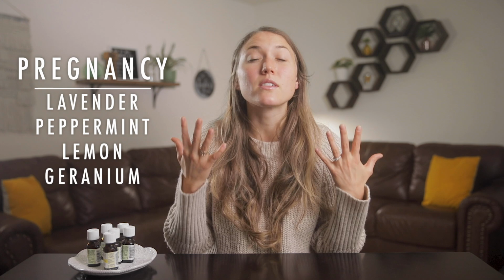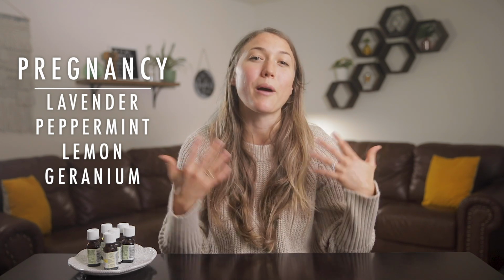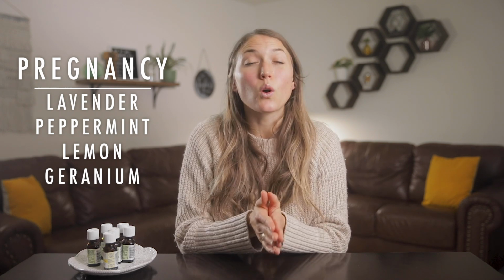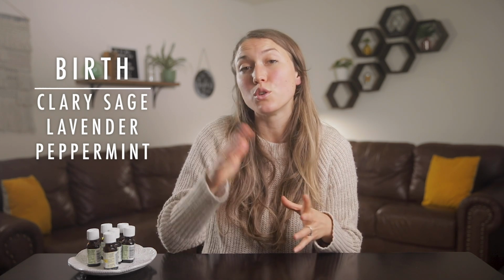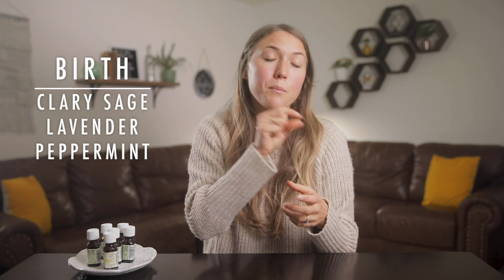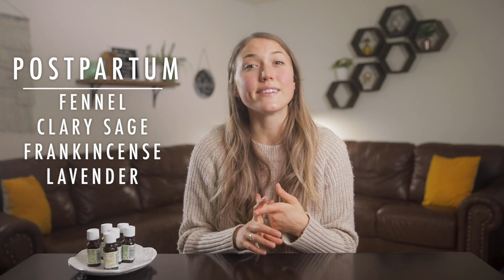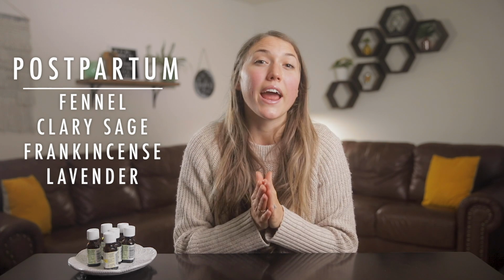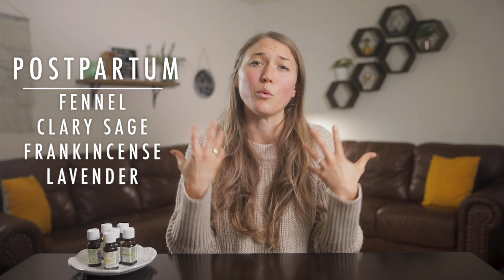Essential Oils for Nausea, Anxiety Relief During PREGNANCY, BIRTH, & Stress Relief During POSTPARTUM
Your HEALTHY Pregnancy, Birth, and Postpartum period can be made so much more enjoyable with ESSENTIAL OILS. It’s so important that you remove as much toxicity from your body during pregnancy, birth, and postpartum so that you are at your most energized and healthy state to nourish and care for yourself and baby.

In this video, you will learn how to use essential oils safely and purposefully for morning sickness relief, anxiety relief during pregnancy, allergies during pregnancy, recovering after birth (padsicles..WOOHOO!), and even for how to have an easier birth.

Clary sage, peppermint essential oil, geranium essential oils, and others can be so helpful as you steer clear of over the counter medicines during your pregnancy and look at options for alternative medicine during pregnancy. These top essential oils for pregnancy and birth don’t just stop once your baby is born but can help too, with stress relief during postpartum. Yes, essential oils for stress relief are DEFINITELY a thing… research tells us that aromatherapy can help alleviate nausea, speed up wound healing, and curb depression.

By the end of this video, you’ll have just enough information to get started on your essential oil journey… so what are you waiting for?

START YOUR AMAZON BABY REGISTRY!

• Fractionated Coconut Oil

• BIRTH BALL
• MEGAFOOD BABY AND ME PRENATAL
• GINGER CHEWS FOR NAUSEA
All my PREGNANCY Must Haves

• NURSING PADS & GEL PADS
• TUCKS WICH HAZEL PADS
• NURSING BRAS
All my POSTPARTUM Essentials

BABY FAVES
• HATCH BABY SOUND MACHINE
• DIAPER BACKPACK
• THE BEST LANOLIN (FOR DIAPER RASH, ECZEMA, DRY SKIN)
All my BABY FAVES

• LACTATION BITES
All my BREASTFEEDING Go-To's

I am a Lamaze certified Childbirth Educator and a DONA certified Birth Doula in the San Francisco Bay Area! For more information and resources, come find me at builttobirth.com